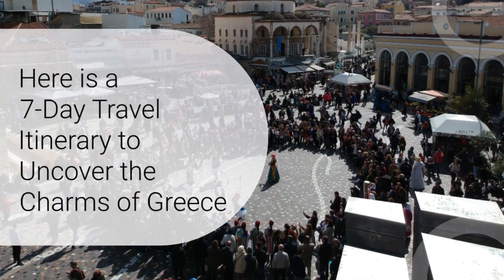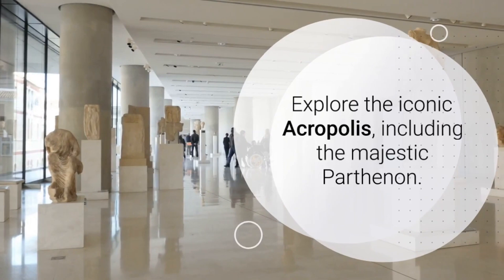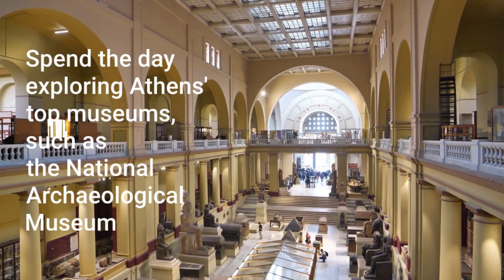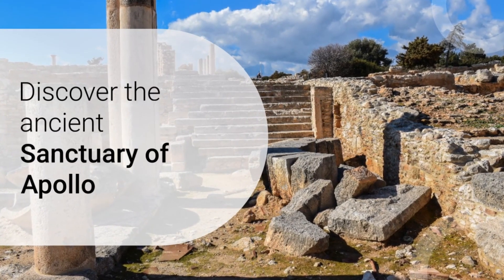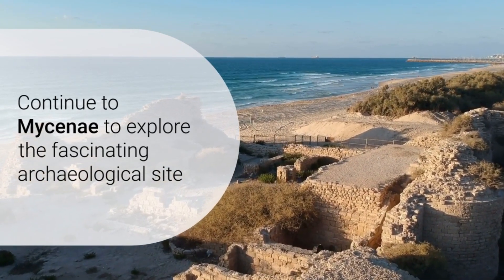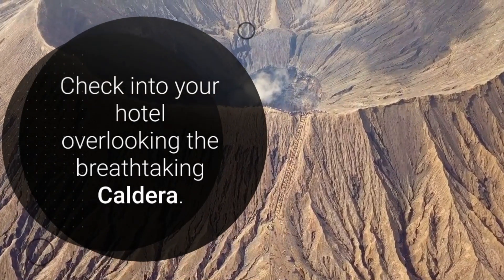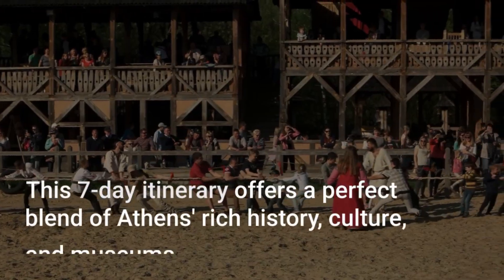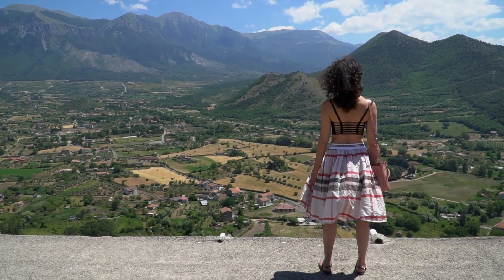You Won't Believe What We Discovered In Greece In Just 7 Days | Greece-7 Days You don't Miss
You Won't Believe What We Discovered In Greece In Just 7 Days |
Greece-7 Days You don't Miss
Discover Greece, where history meets natural beauty. From the iconic ruins of Athens to the sun-kissed islands like Santorini, Greece is a captivating destination. Dive into its rich culture, savor delicious cuisine, and soak in breathtaking landscapes.
Embark on an enchanting 7-day journey through Greece! Explore ancient Athens, wander through historic Delphi, and uncover the timeless beauty of Santorini. This comprehensive itinerary showcases Greece's rich history, stunning landscapes, and vibrant culture in just one week. Get ready to immerse yourself in the wonders of this Mediterranean gem!